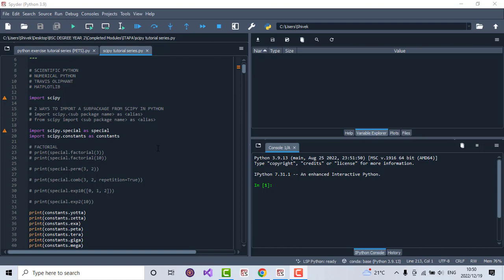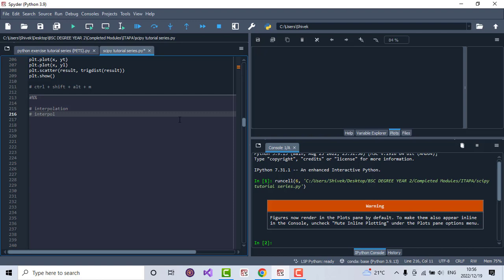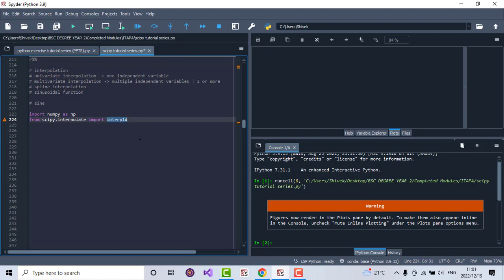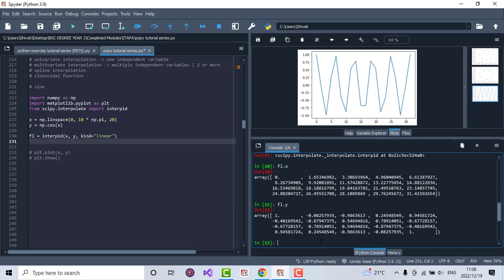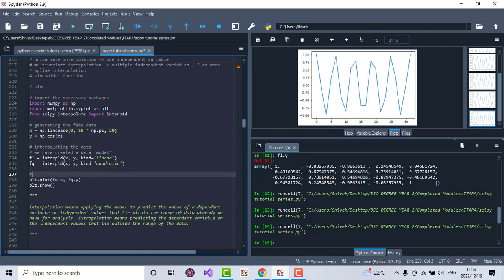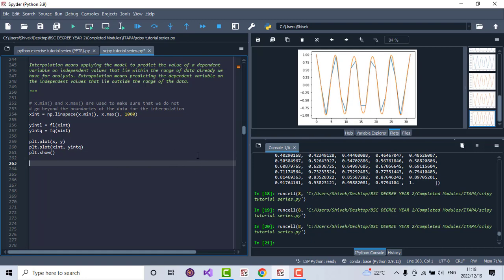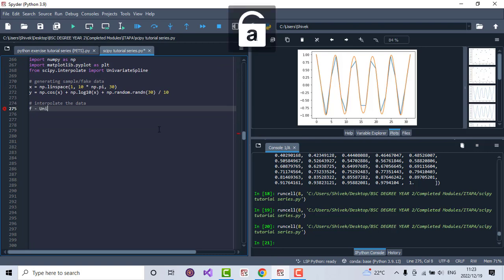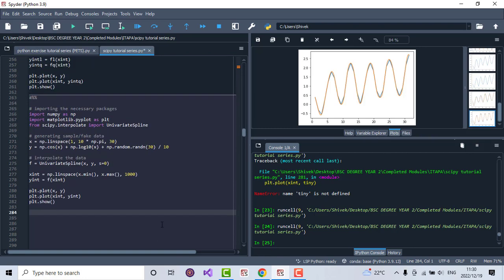Scientific and Numeric Computing in Python- Part 4 | SciPy Tutorial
I hope you all are doing well. This is the fourth video in the tutorial series "Scientific and Numeric Computing in Python" in which we will explore the SciPy package in Python.